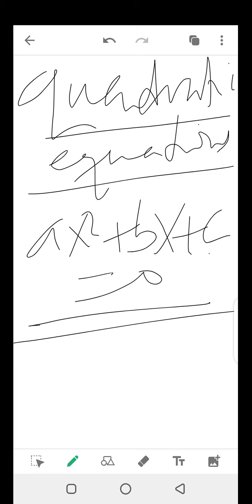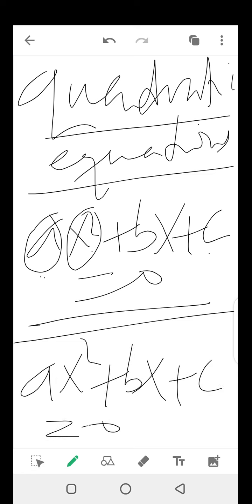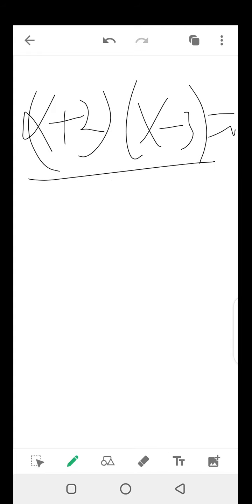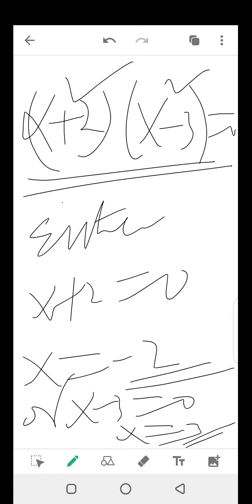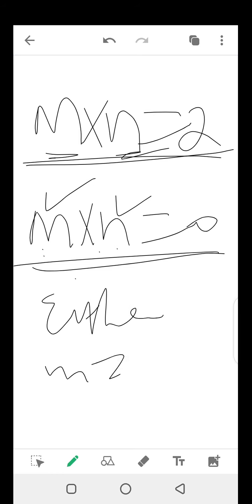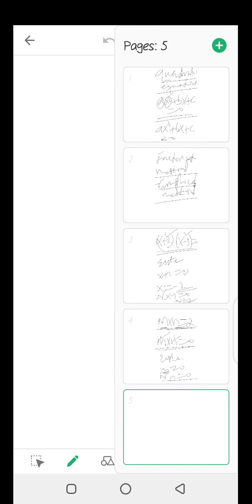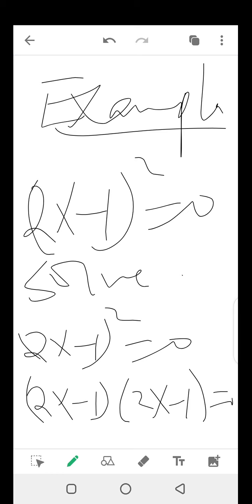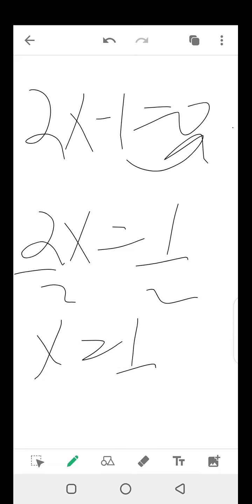June 16, 2020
Video from Byarugaba Kenneth Mugume